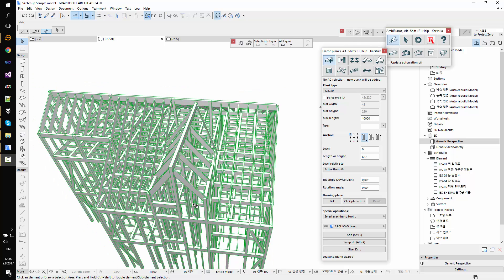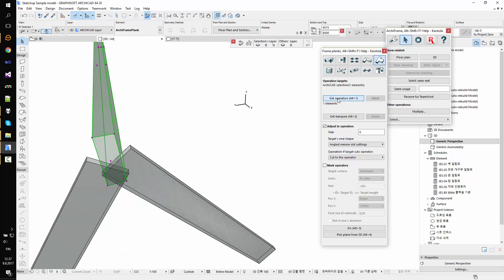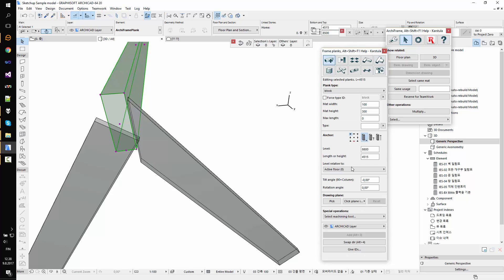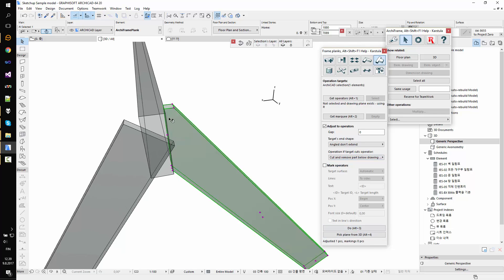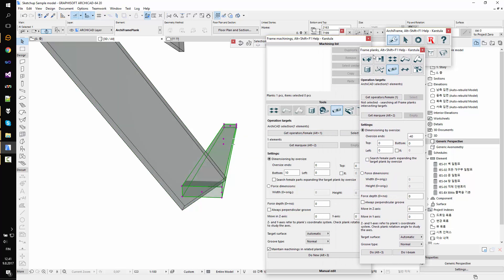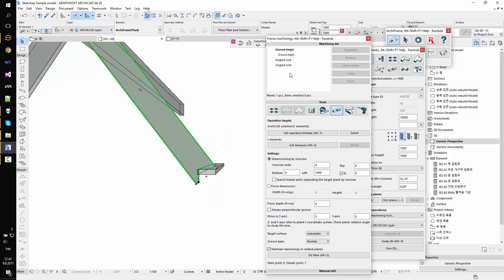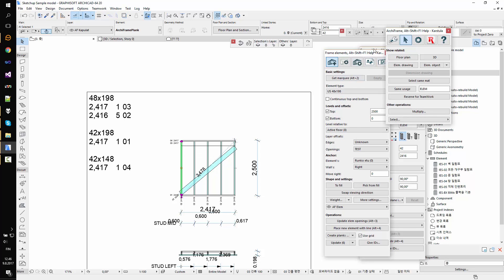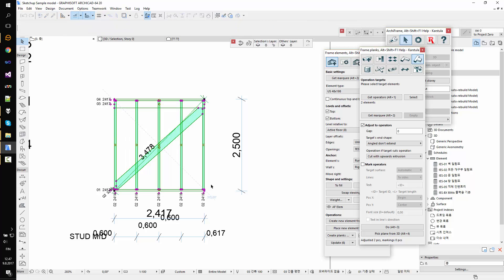Tools and Techniques for Editing Roof Structures in ArchiFrame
Support video showing some techniques to work with ArchiFrame roof structures. Covered areas: Groove tool, adjust to side tool, plank tools, adjust planks, multiple cuts at the ends, drawing plane, adjust to plane.